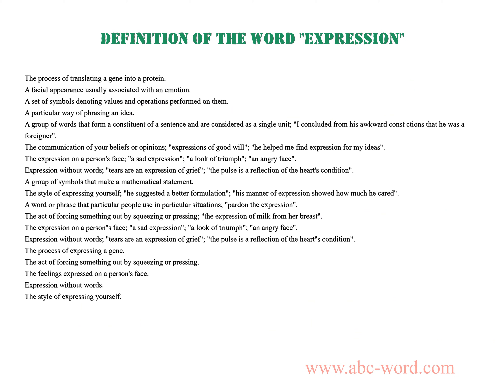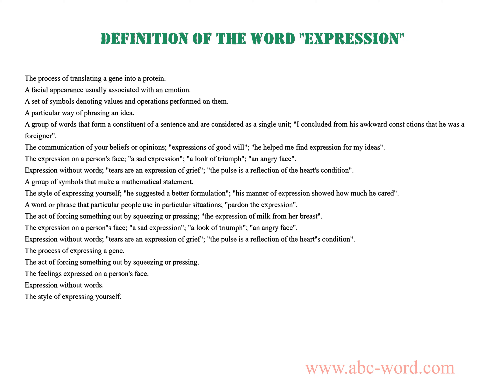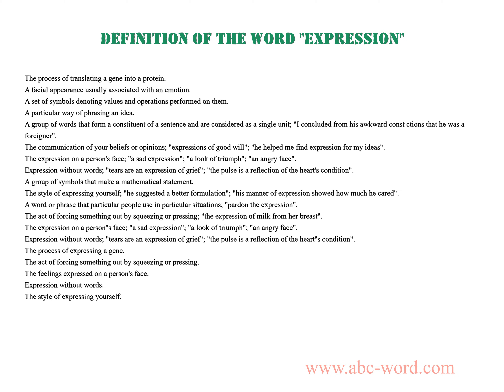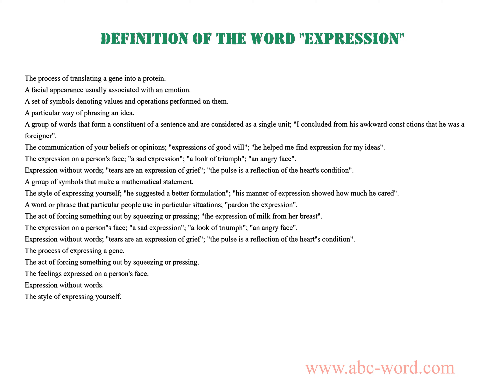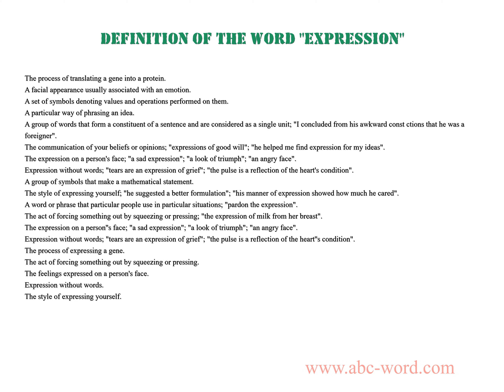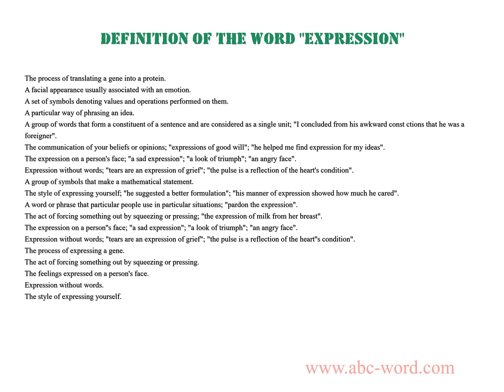Definition of the word "Expression"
you will find full information about this word "expression".
From the video you will learn the definition for the word expression. The lexical meaning of the word expression. What does the word expression mean? And much, much more...